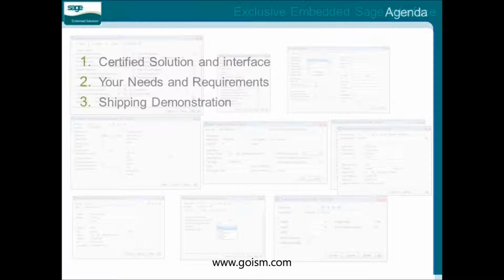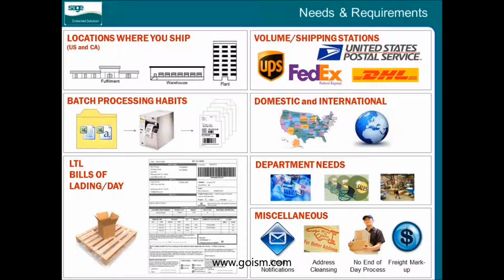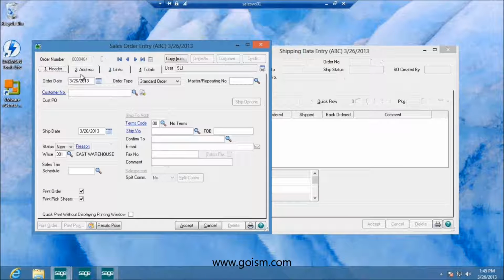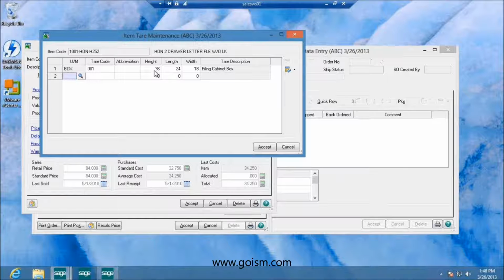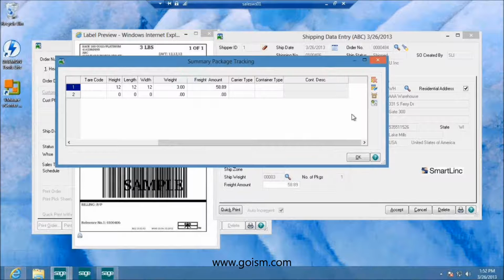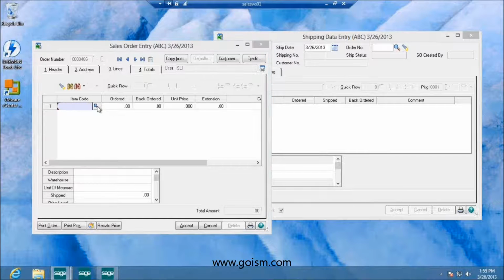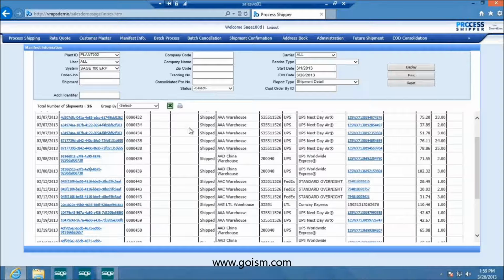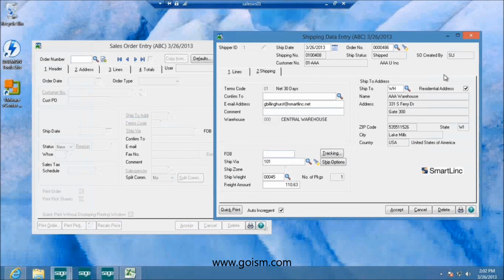Intelligent Shipping with SmartLinc : Lunch- N- Learn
Intelligent Shipping with SmartLinc from the Lunch-n-Learn Webinar on March 26th, 2013.

As of Sage ERP 2013, Sage will no longer integrate with Starship/Vtechnology. Join us to find out how you can update your shipping solution now!

To ensure customer satisfaction and company profits, you need to get your inventory into the hands of your customers as quickly and economically as possible. To help you achieve this, Sage is pleased to announce the availability of Sage ERP Shipping by SmartLinc--an endorsed, State of the Art, solution designed to work flawlessly with your Sage 100, 300, or 500 ERP system. Sage ERP Shipping by SmartLinc, is a web-based, multi-carrier shipping solution that integrates to your Sage ERP solution. Whether you ship several packages per day or thousands, Shipping can process your shipments with speed and accuracy, enabling your company to:
Simplify the shipping process.
Deliver inventory to your customers more quickly.
Reduce overall shipping costs.
Make shipping status information available to everyone.

Our diverse professional staff is uniquely qualified to support all major areas of business technology including Customer Relationship Management (CRM), Accounting and operations (ERP), and Human Resource Management and Payroll (HRMS). We also implement the most widely-used business and accounting software applications on the market including Sage 100 ERP, Sage 300 ERP, Sage 500 ERP, Sage ERP X3, Sage CRM, Sage SalesLogix, ACT!, Swiftpage and Microsoft Dynamics CRM.